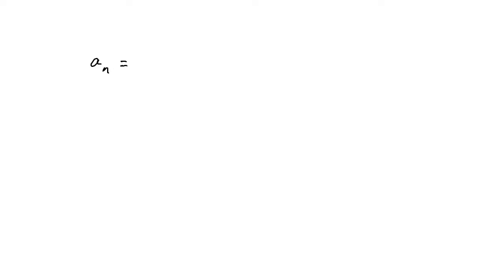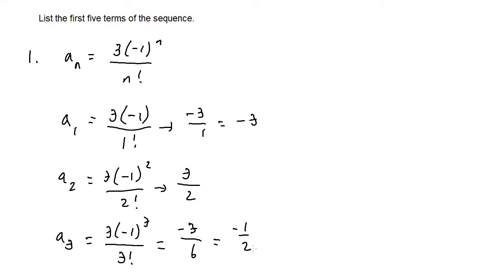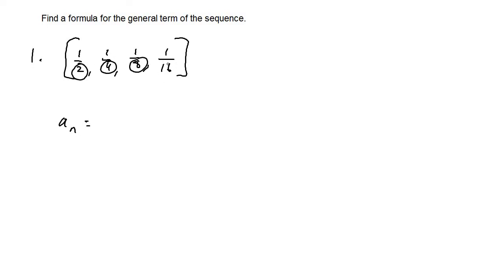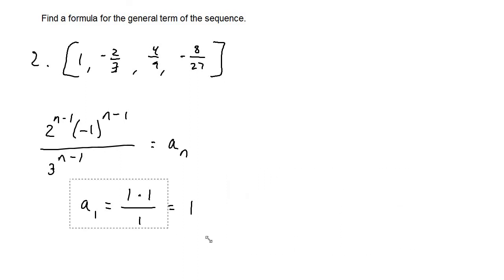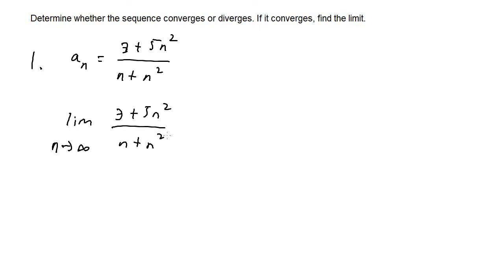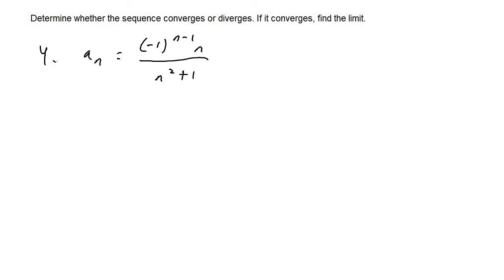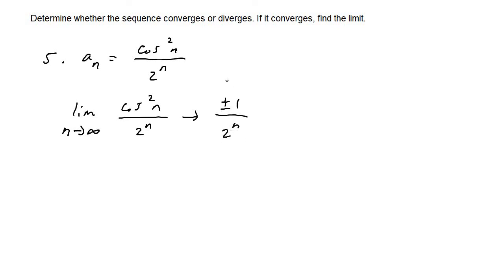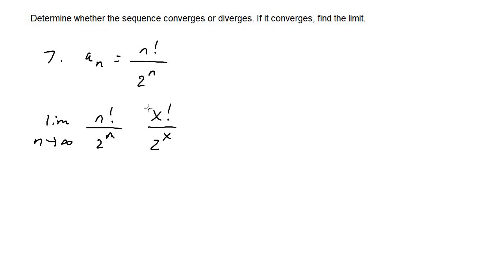Sequences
Here are the topics of the practice problems done in order:

(1 Problem) - Listing the first 5 terms of the sequence
(2 Problems) - Finding the formula for the general term of the sequence
(7 Problems) - Finding whether the sequence converges or diverges